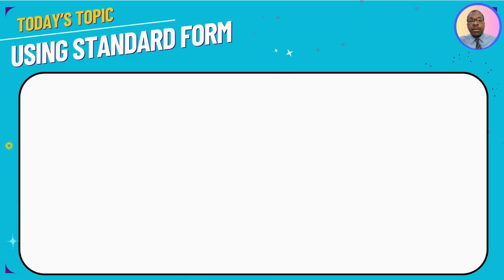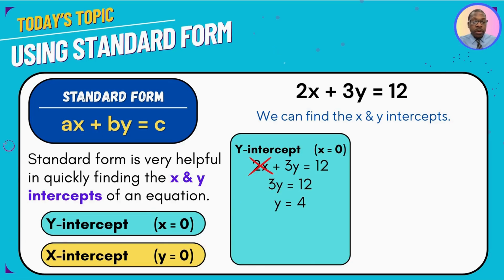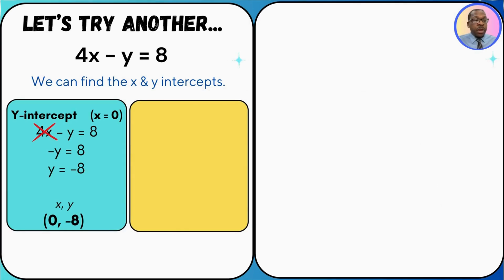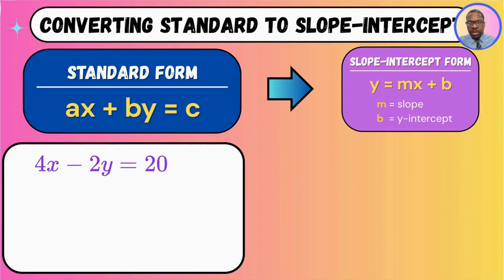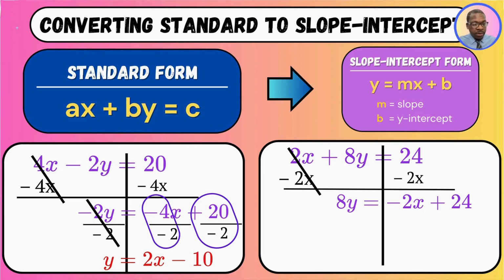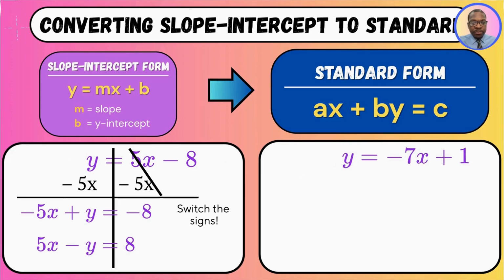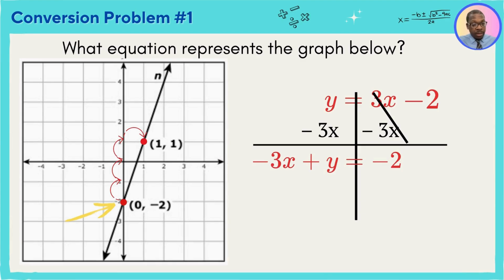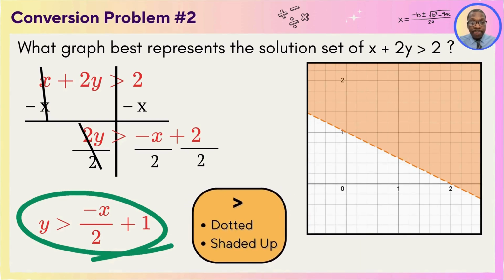How to Use Standard Form | The Awesome Algebro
In this video, we walk through a step-by-step tutorial on how to use standard form to quickly find the x- and y-intercepts of linear functions. Learn how to isolate variables, plot intercepts, and convert to slope-intercept form. Perfect for algebra and pre-algebra students or anyone wanting to graph lines like a pro. ✏️📉

📚 What You’ll Learn in This Video:
0:12 Definition and Characteristics of Standard Form
0:59 Finding X & Y intercepts using Standard Form
3:43 Converting Standard Form to Slope Intercept Form
5:36 Converting Slope Intercept Form to Standard Form
7:00 Conversion Problems

Perfect for students of all levels, this guide makes intercepts and linear equations quick, simple, and stress-free.